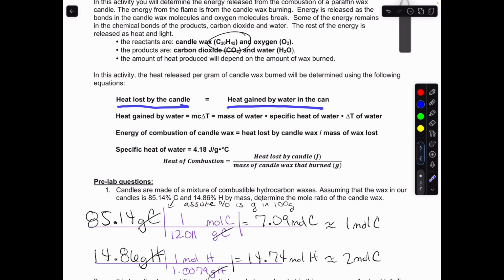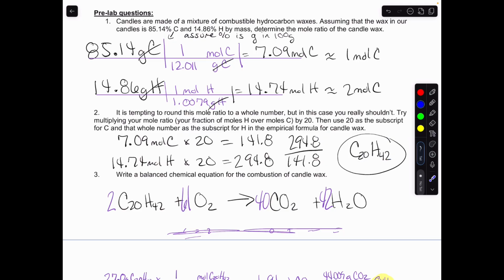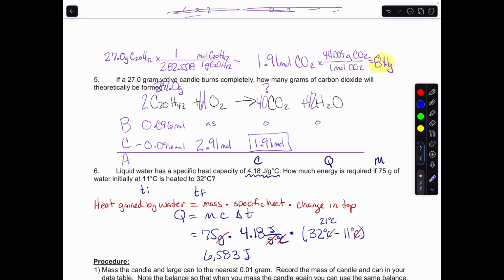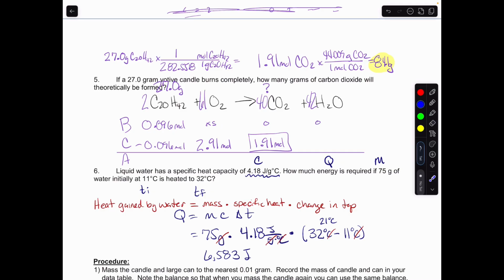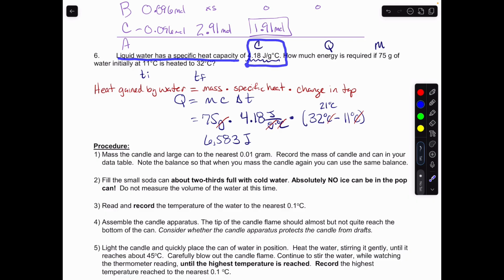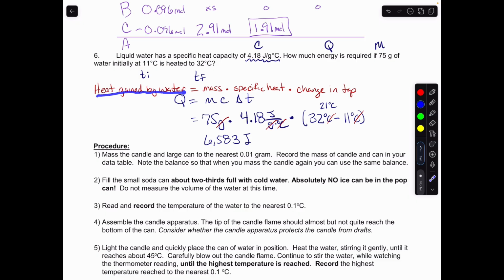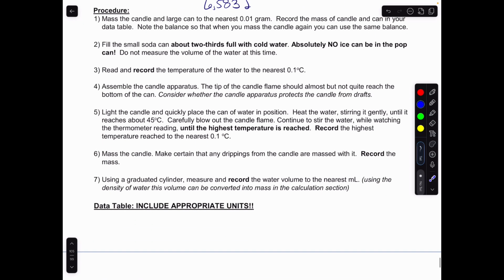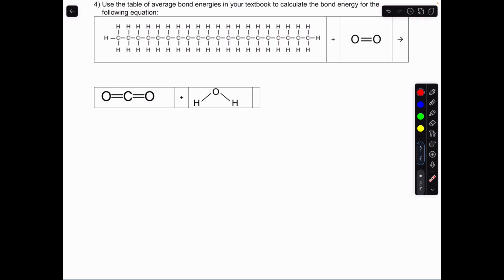Bond Energy of Wax Lab